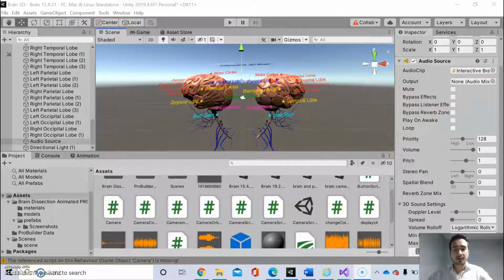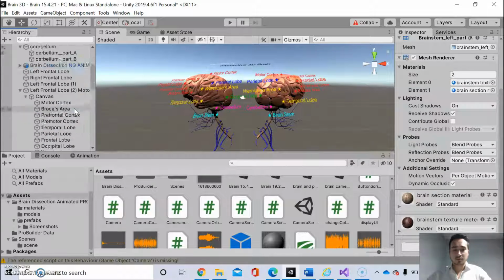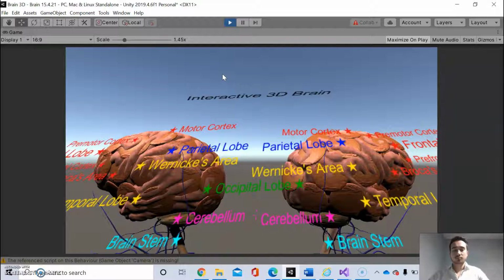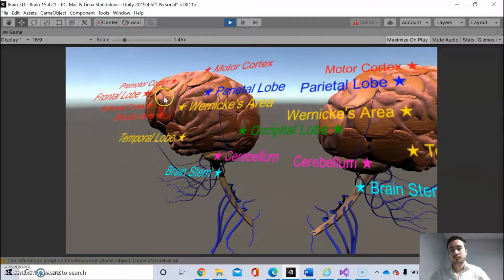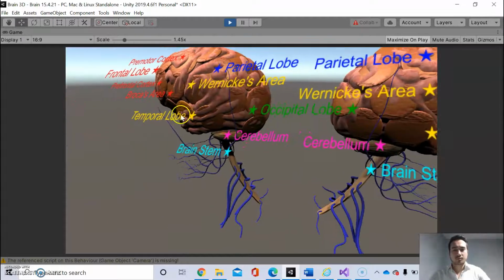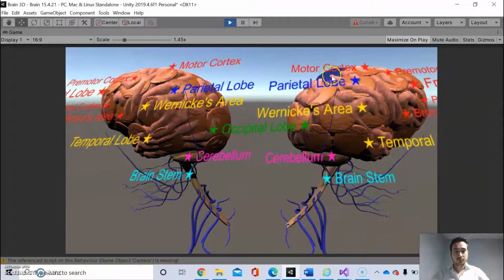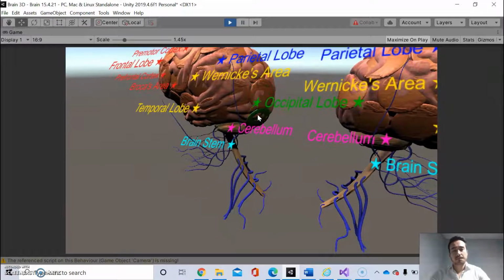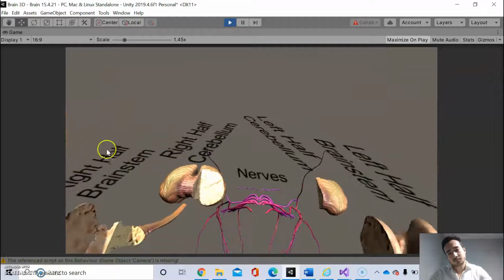Interactive 3D Brain - A Dissertation